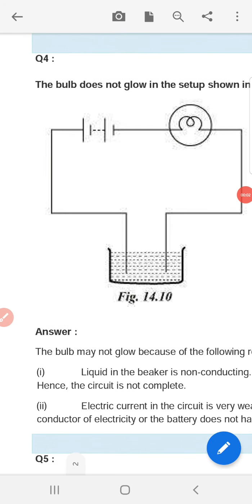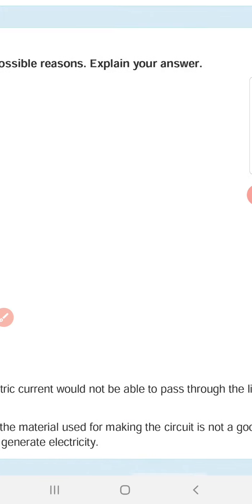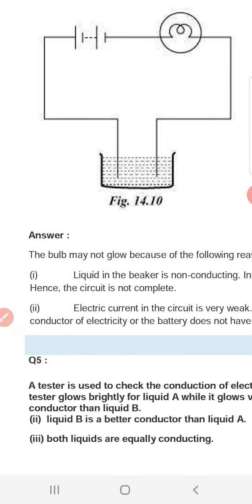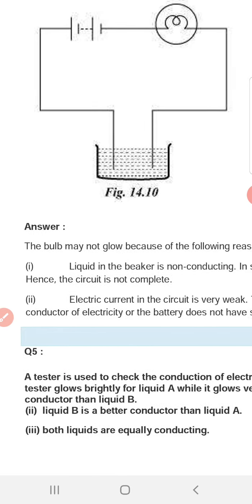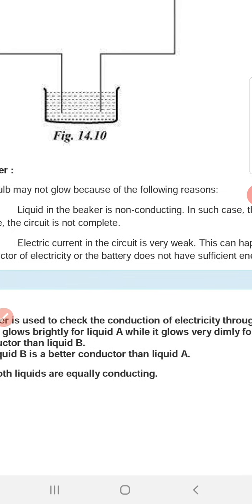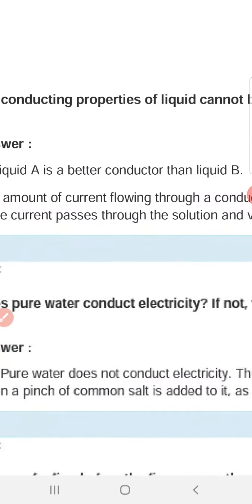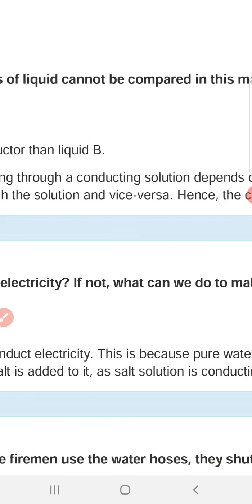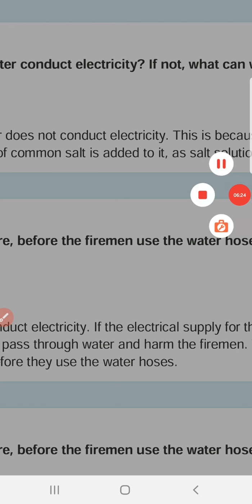Class 8th subject Science topic Chemical effects of electric Current